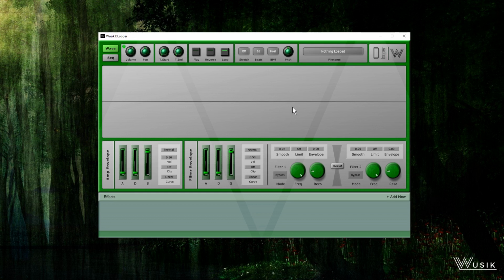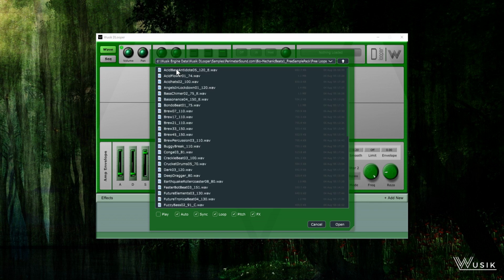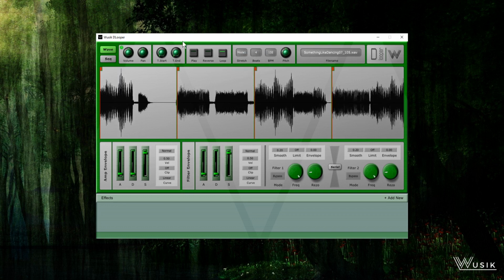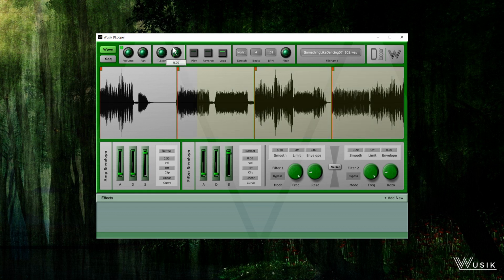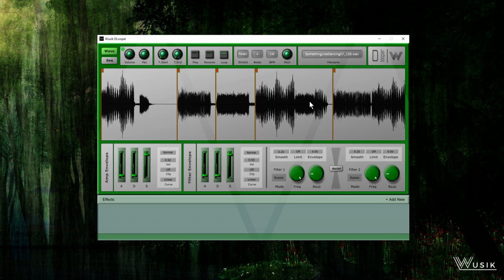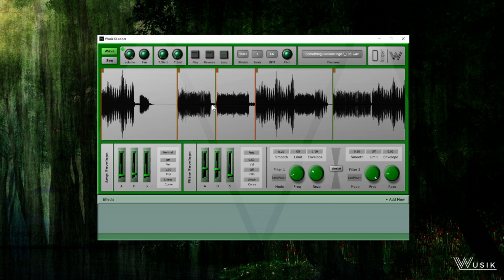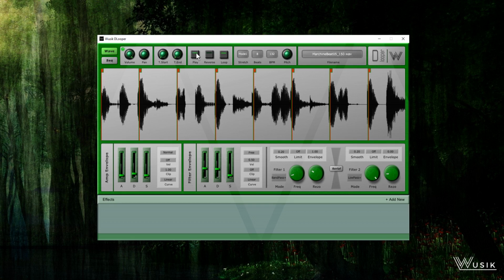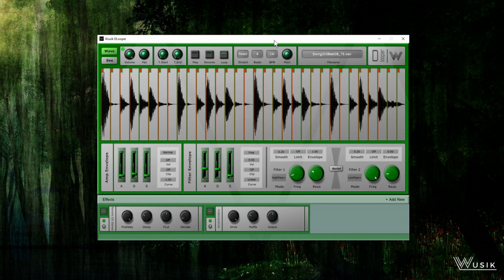Wusik DLooper Beta programming vst osx C++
Wusik DLooper BETA (Windows only for now)
Loop Time-Stretch Playback (with support for ACID WAV / Apple Loops / REX)

A different type of looper. Load WAV (Acid or not), AIF (Apple Loops), REX, MP3, OGG and Flac files.

Key Features:

    Windows 32/64 and MAC OSX 64 bits compatible. VST2/VST3 and on OSX extra AU format;
    Amplitude Envelope, to be used by sections of the loop;
    Dual Filter with ADS Envelope (Attack, Decay and Sustain) and options like Clip, Free mode and Curve Type;
    Set Markers to divide sections of the loop to be played in a different way. Using the envelopes above;
    Several Effects and the ability to host VST2/VST3 files (effects only, no bridging);
    Program Saving with some basic included templates;
    Multiple types of audio stretching, so your loop always stay in sync with your host tempo;
    Multiple example loops with ACID information provided by PerimeterSound.com

If you already pre-ordered, you can check out the BETA version, from the video above, by using the Download URL you got with your order. Or visit the following page to recover it.

Cheers, WilliamK